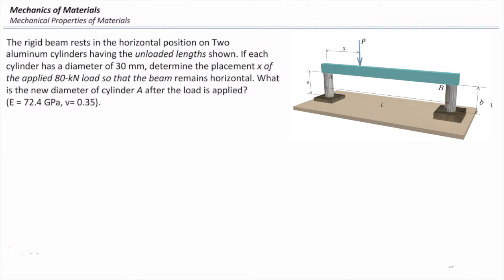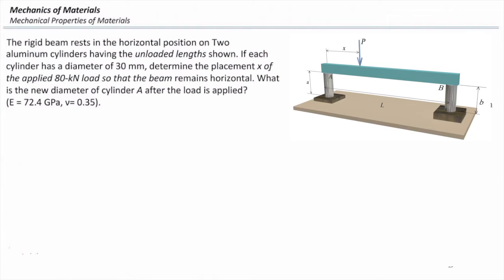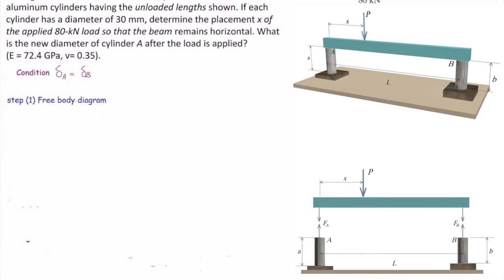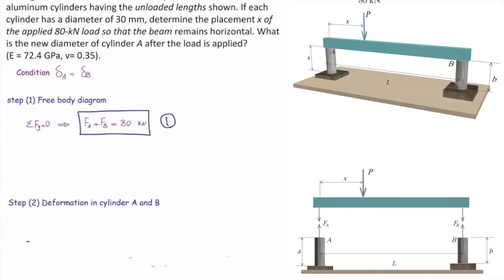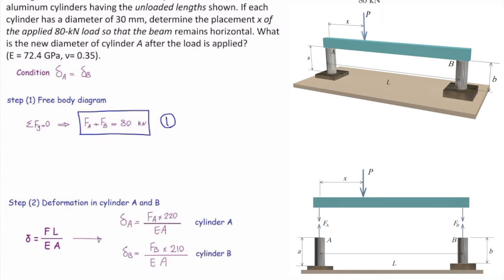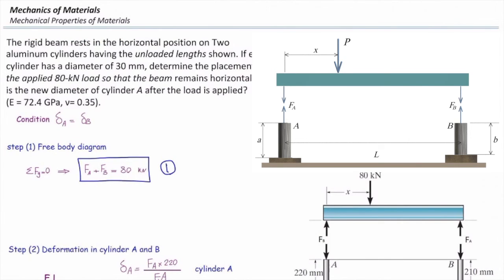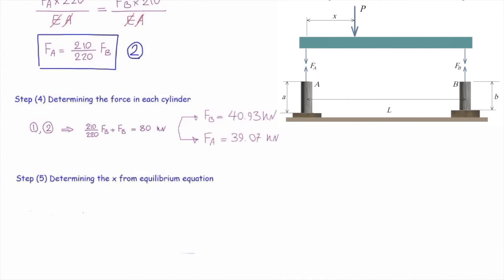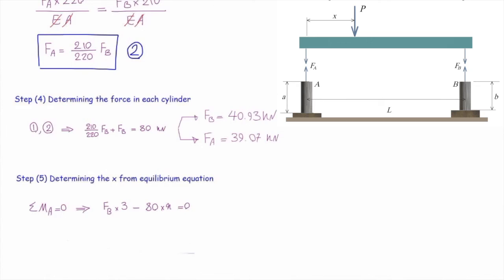Lec 5, Deformation in axial members (Example)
An example about deformation in axial members is presented. This examples explains how to locate force location to have the same displacement in all members.